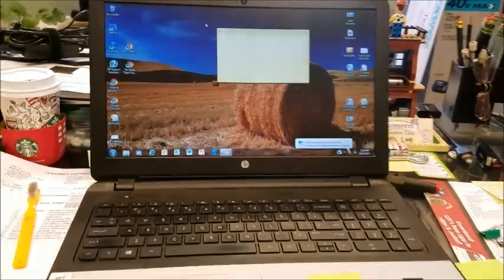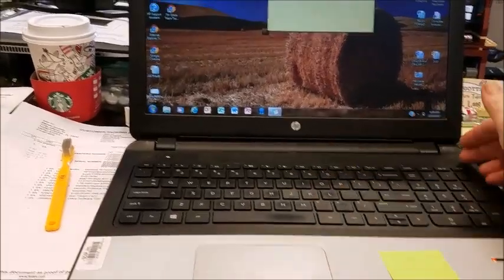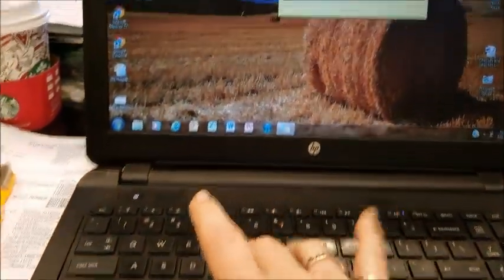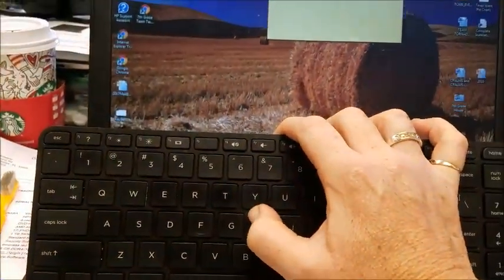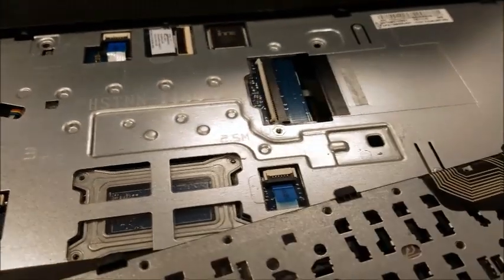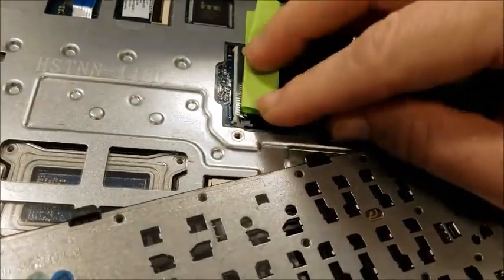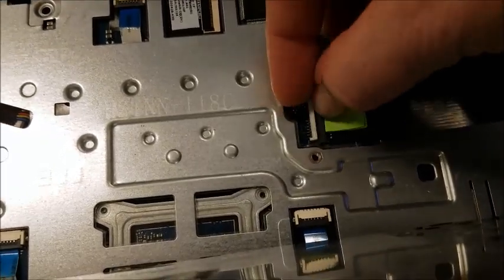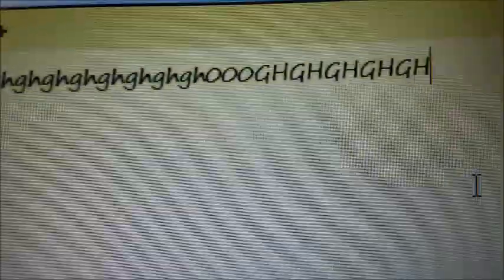How-To Fix HP Keyboard problem- G,H,Backspace Keys Not Working- HP G Series Notebook Laptop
Thanks to byr_nomore Honor Student on the HP Forum for the 'post-it' suggestion. Try all HP suggested solutions and those found in their thread. If nothing else works and your warranty is out... well. Don't try this at home. ;-)